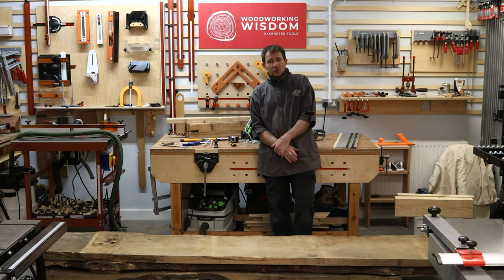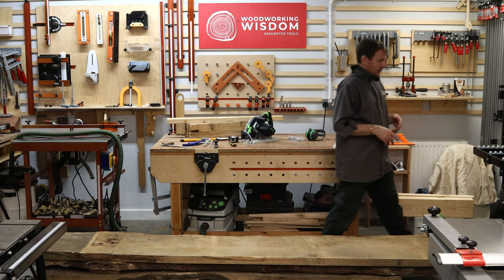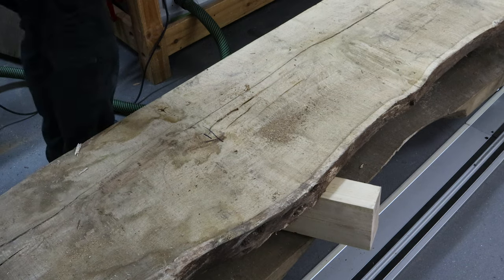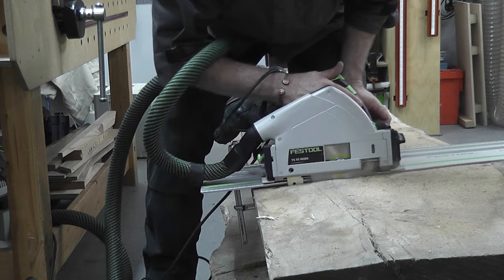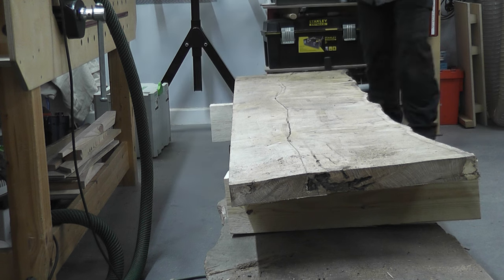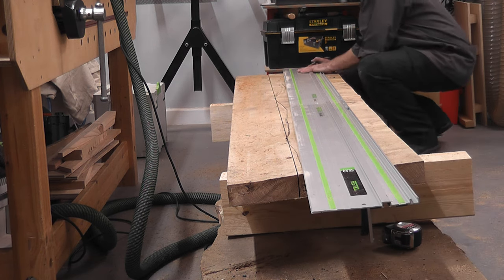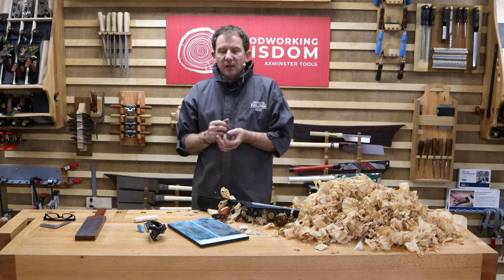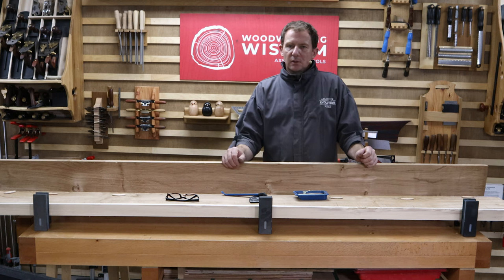Panel Glueing Tips - Woodworking Wisdom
Join Jason as he talks you through the gluing up process for creating perfect panels. Here he makes a tabletop from Oak. He takes you through the entire process, from starting with the rough planks to gluing up, offering tips and advice along the way.

FESTOOL TS 55-FEQ PLUS PLUNGE SAW, 2 X GUIDE RAILS & ACCESSORIES 230V